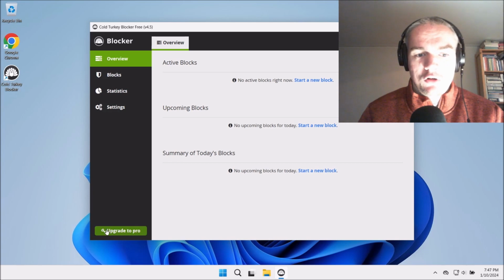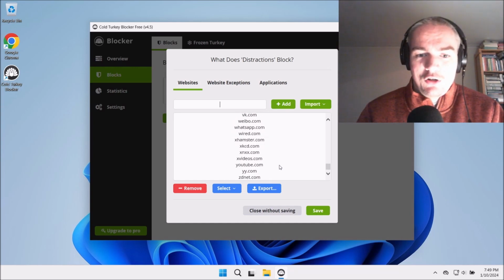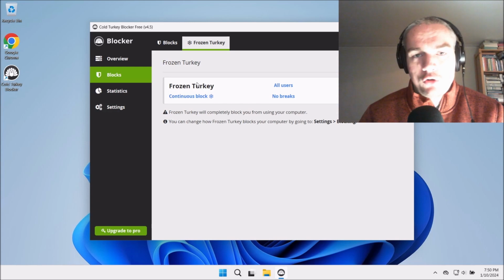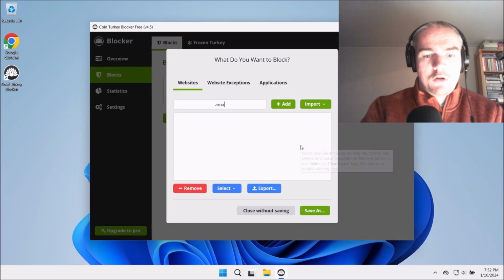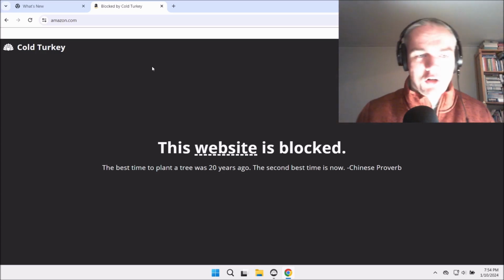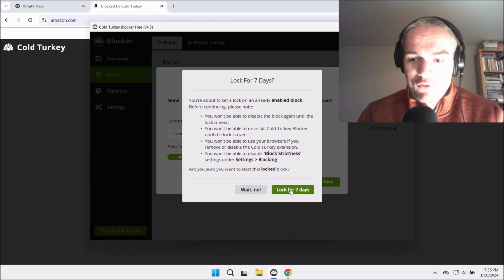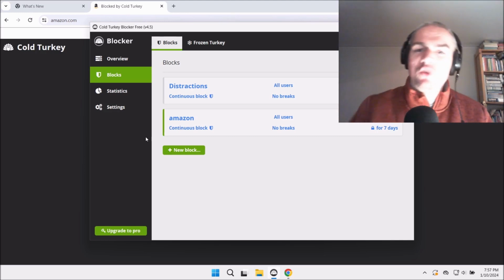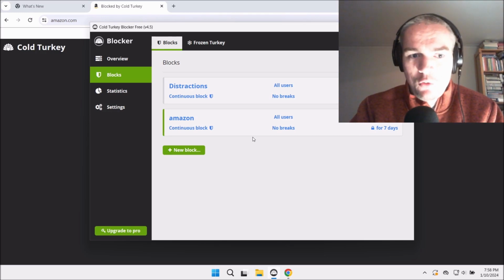(part 2) How to INSTALL Cold Turkey Blocker - Basic introduction/setup, blocking a website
Cold Turkey Blocker is the BEST piece of software (Windows/Mac) for creating a productive, happy and healthy relationship with your internet use.

Last time, I presented a really simple guide on how to install Cold Turkey Blocker which has gathered over two thousand views by now. That video was mostly aimed at how to safely install the program and set it up in the most basic sense.

In today's video, which is like a part 2, we'll look at how the blocking actually works by using the entirely generic example of Amazon.com for a temporary blockade (one week). This video will teach you why CTB is so effective and how you can use it to become more productive and less distracted all the damn time.